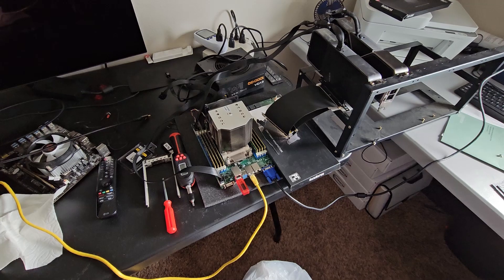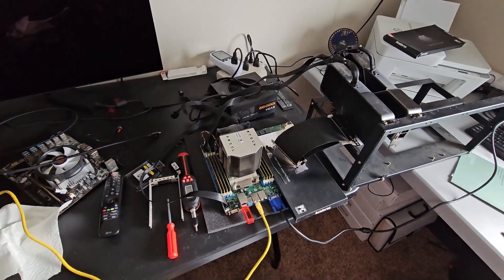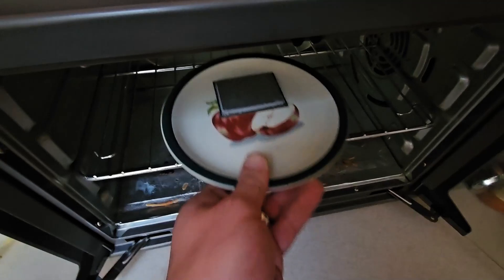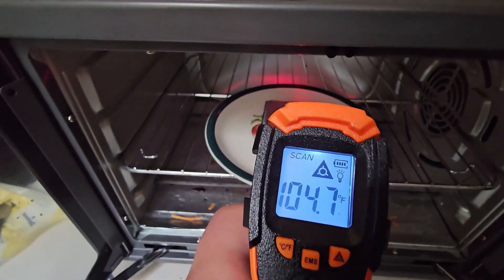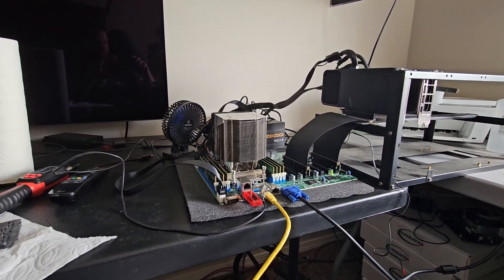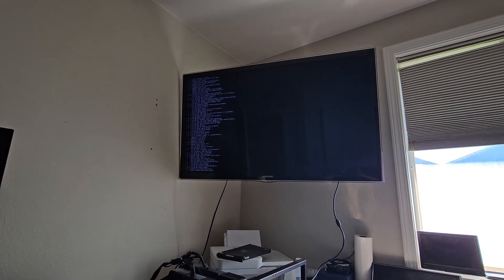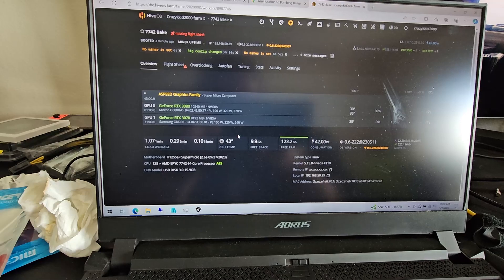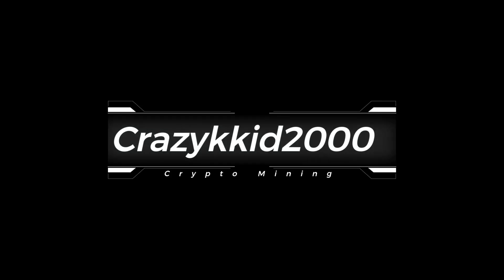Can I Save This EPYC 7742 64 Core CPU? Will Oven Trick Work?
One of my EPYC CPUs died, and I try brining it back to life!